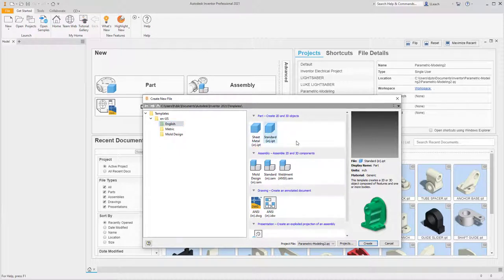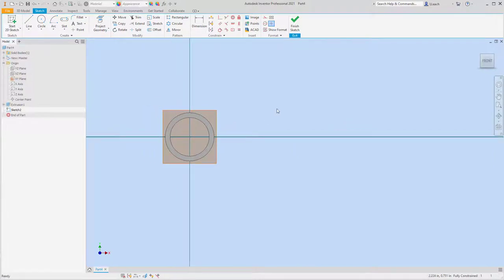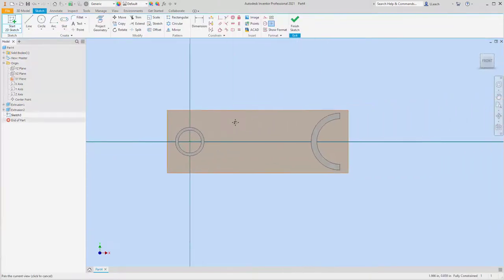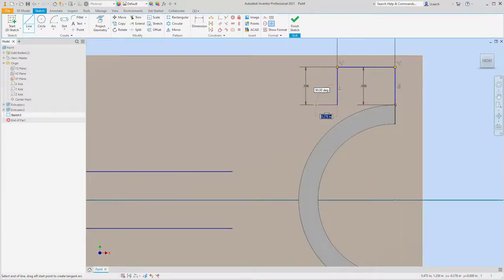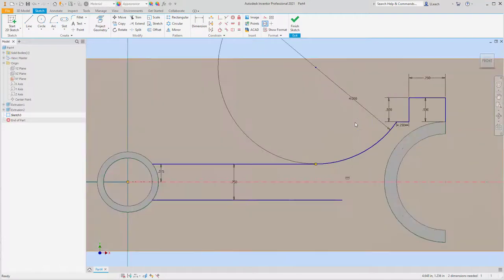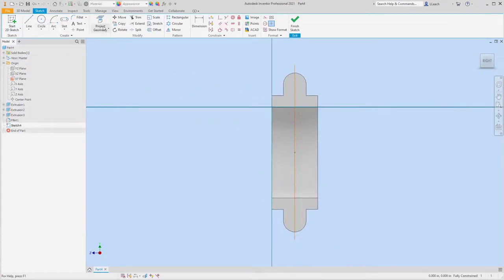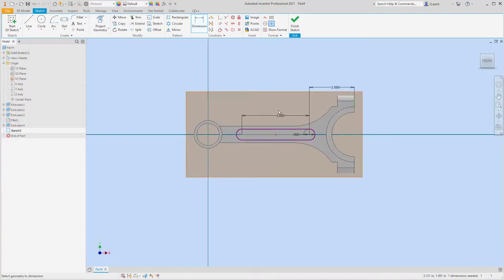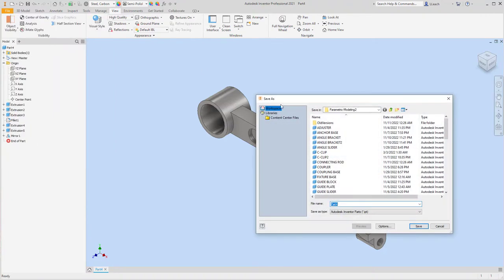CONNECTING ROD USING INVENTOR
How to create the Connecting Rod in Autodesk Inventor.